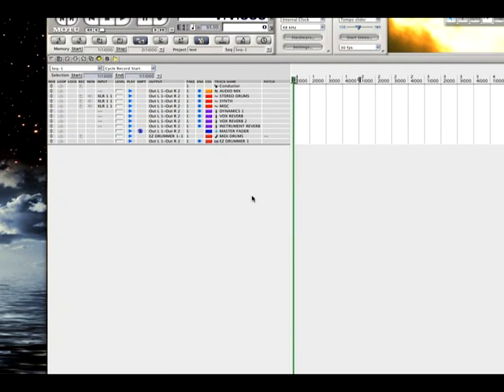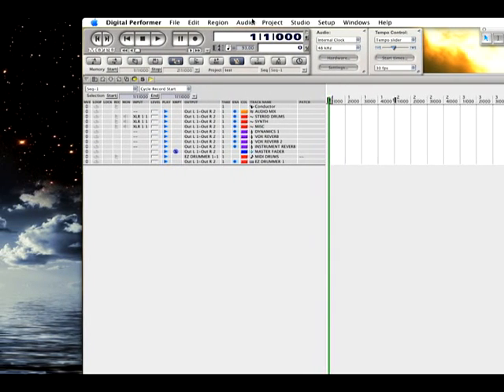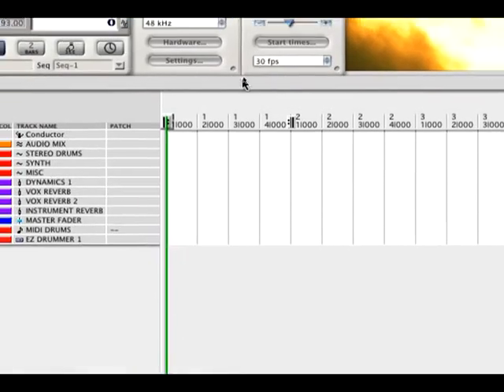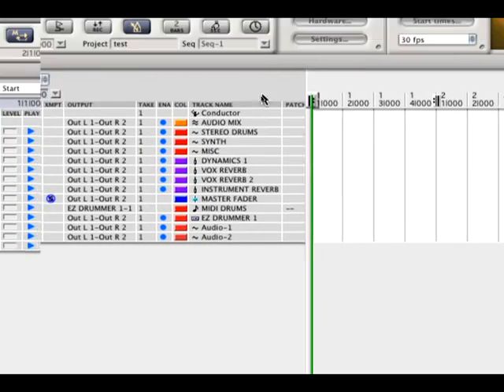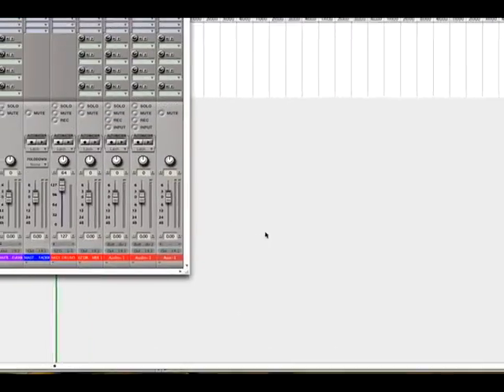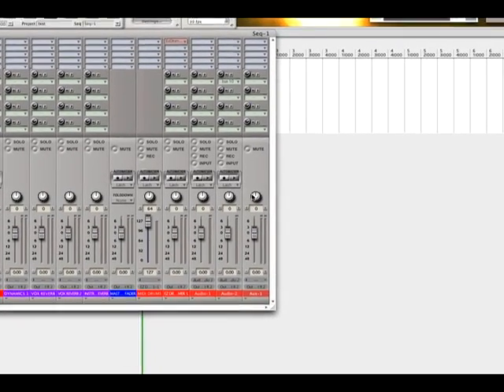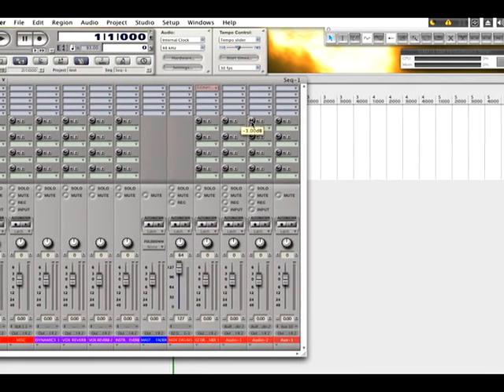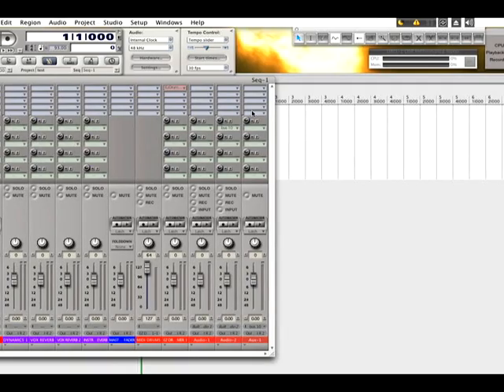Digital Performer Recording Tips : Effects Returns in Digital Performer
Setting up buses and effects returns in Digital Performer is tricky but easy once you learn it. Learn how from our recording expert in this free Digital Performer recording video clip.

Expert: Harley Van Kirk
Bio: Harley Van Kirk has been singing and performing since the age of 16. His professionalism and well sought after vocal talent gained him much respect in the hard rock genre of music.
Filmmaker: Curtis Enlow